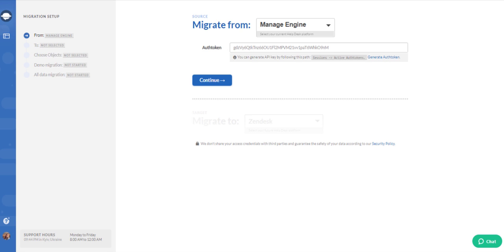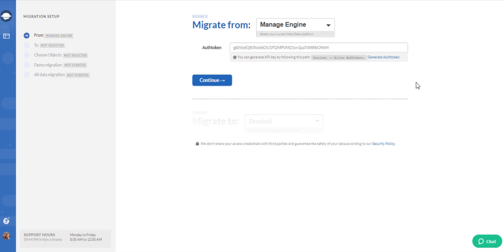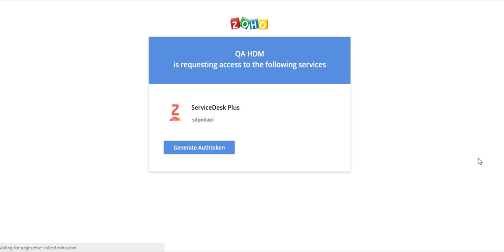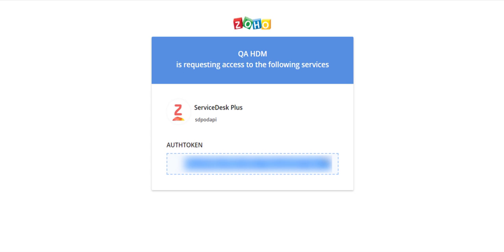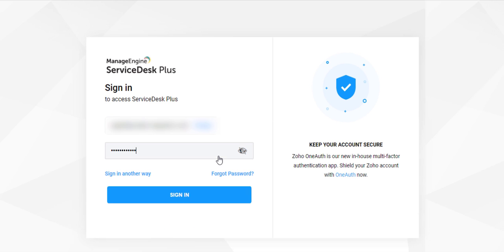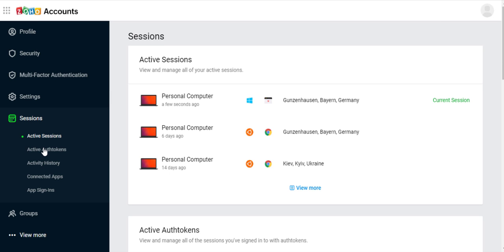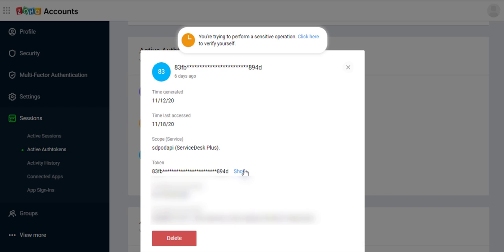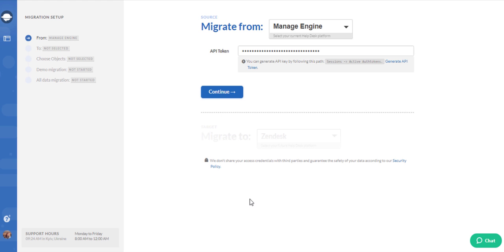How to Export Data from ManageEngine? | ManageEngine Migration Tutorial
Wondering how to export data from ManageEngine or migrate it to the cloud? This video walks you through the process of connecting ManageEngine to Migration Wizard.

Learn how to:
✅ Export tickets from ManageEngine ServiceDesk Plus
✅ Use the ManageEngine migration tool to transfer data
✅ Migrate ManageEngine ServiceDesk to the cloud or move to another server

Follow our step-by-step guide to securely transfer your data. For more details, check out our Help Center or contact our support team. Watch now to simplify your ManageEngine cloud migration!

*⌛ VIDEO CHAPTERS*

0:15 - The needed credentials
0:38 - How to generate new Authtoken using the provided link
1:03 - Where to find the existing Authtoken in ManageEngine
1:41 - How to verify yourself when trying to access Authtokens

*📜 VIDEO SCRIPT*

Hi there! In this video, we’ll show you how to connect ManageEngine to Migration Wizard. This tutorial will guide you through the setup so you can successfully proceed with your data transfer. Let’s get started!

When you choose ManageEngine as your source platform, the Migration Wizard will ask for an auth token to establish a connection. You have two options: generate a new auth token using the provided link or use an existing one from your account.

To generate a new auth token, click on the link under the auth token field. If you’re not signed in, enter your email and password. You’ll be redirected to a new page. If you see Zoho’s logo, that’s because ManageEngine is a division of Zoho Corporation. Click Generate Auth Token, copy the token, and paste it into the corresponding field. Then, press Continue.

*📡  DISCOVER MORE*

- Ready to migrate?
- Unfamiliar with the data migration process? Check out this detailed guide on data migration with the Help Desk Migration service
- Want to know the price of your data migration?

*📱 FOLLOW US*

*🔒 PRIVACY POLICY*